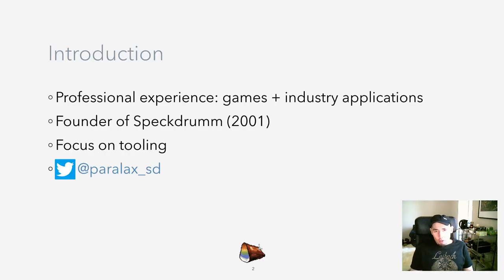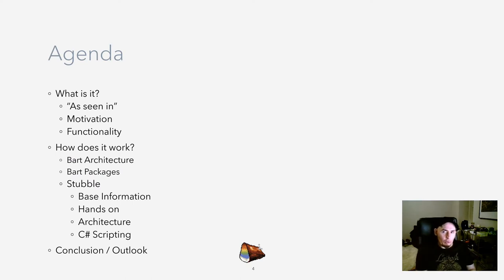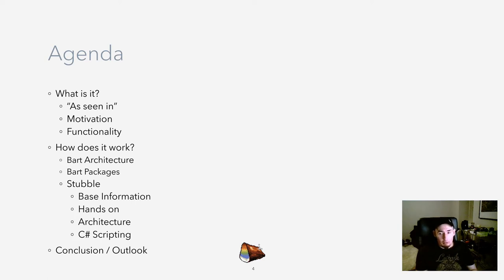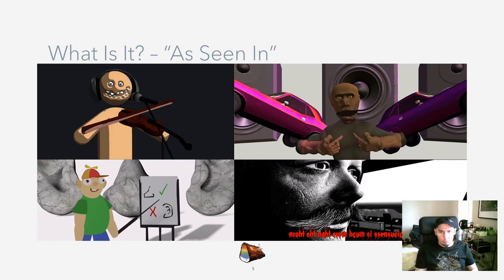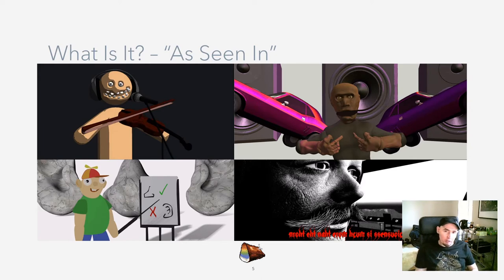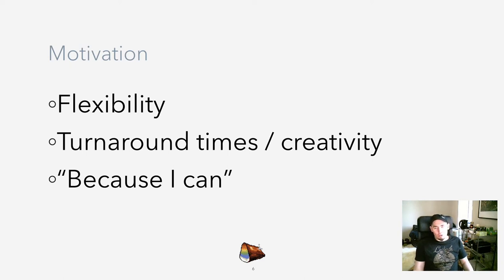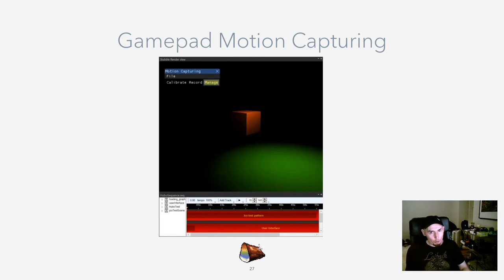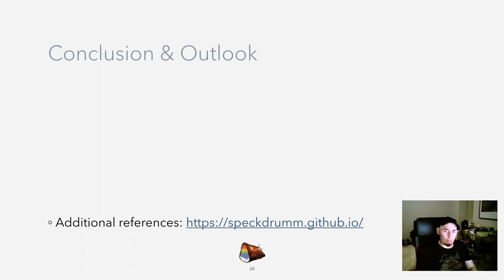Explaining Bart - a demoscene talk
A quick seminar talk about the architecture of the demotool used to create all newer Spacepigs demos. It was shown as part of a larger session hosted by Filipe "ps" Cruz, available